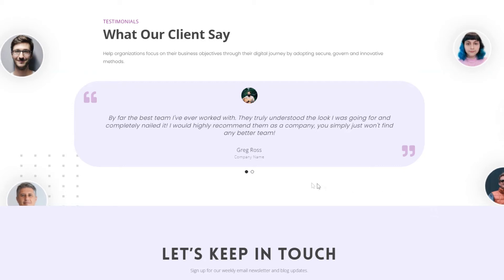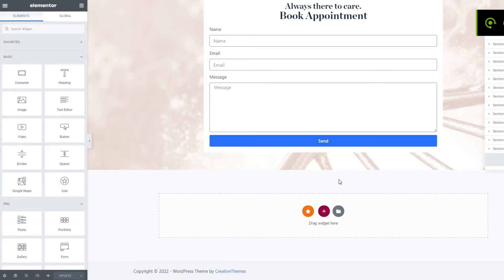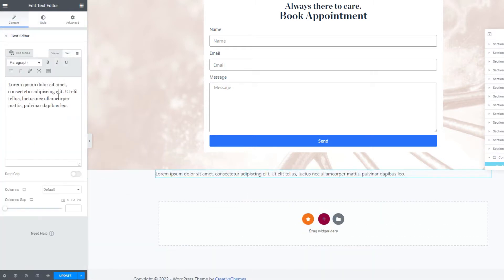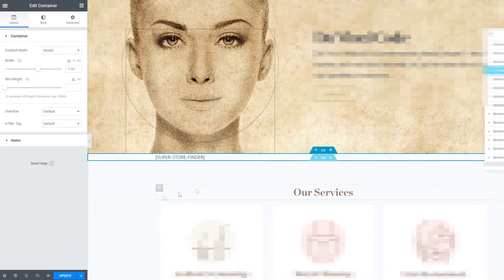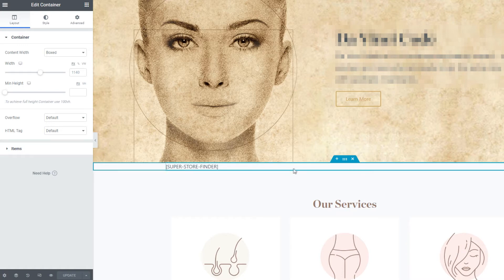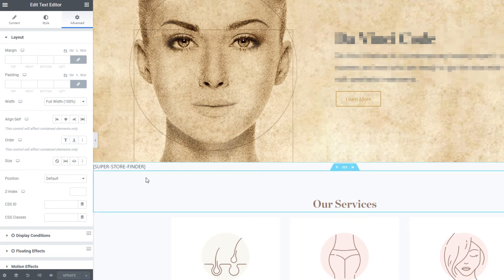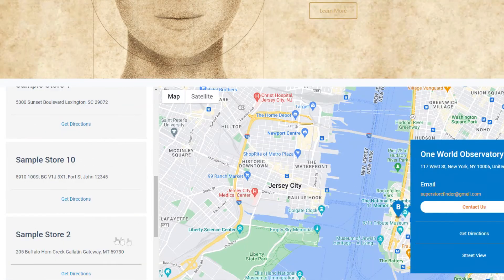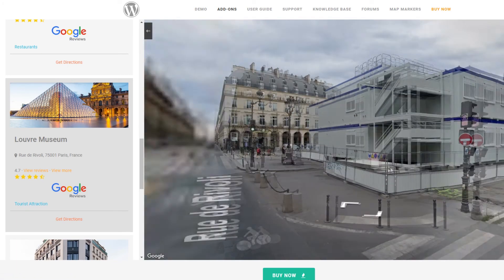How to Publish Store Locator using Elementor on Your Website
Here's a quick guide on how to publish your website store locator in full-width using Elementor plugin.